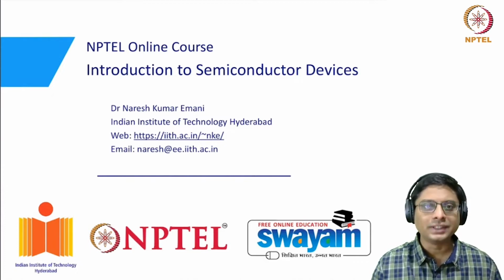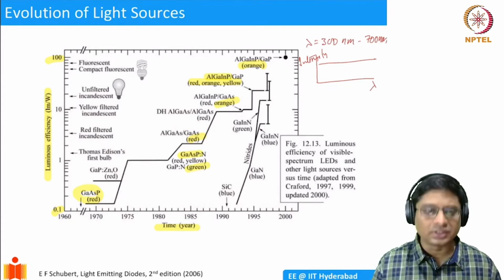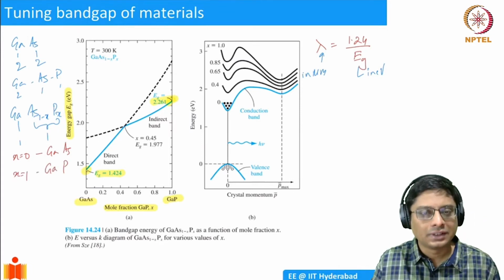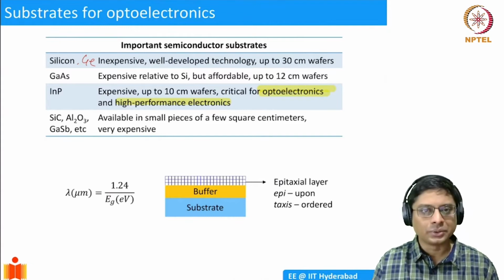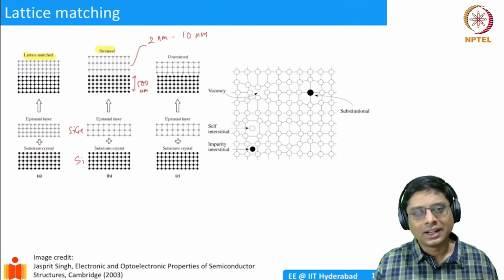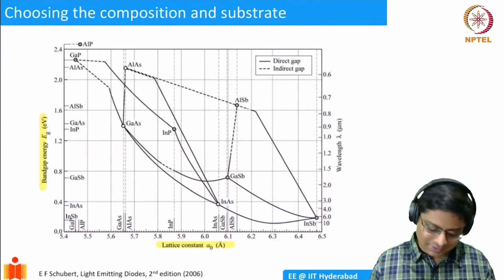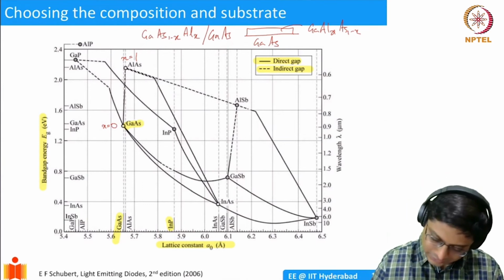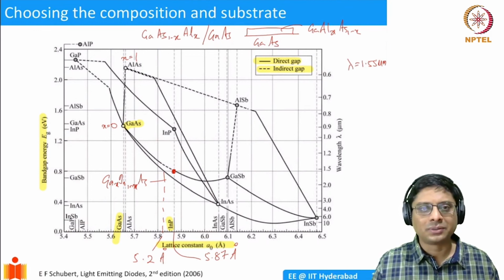Materials for optoelectronic devices